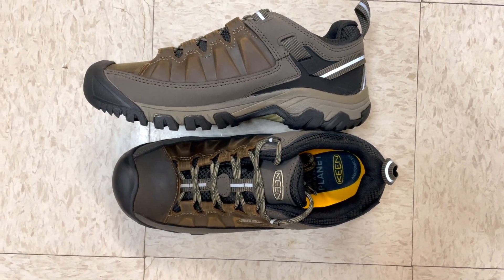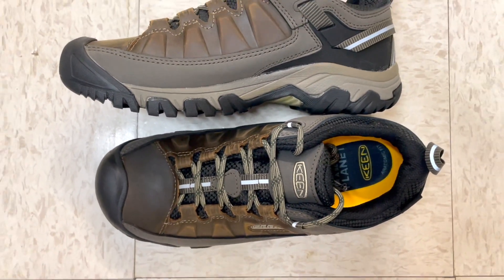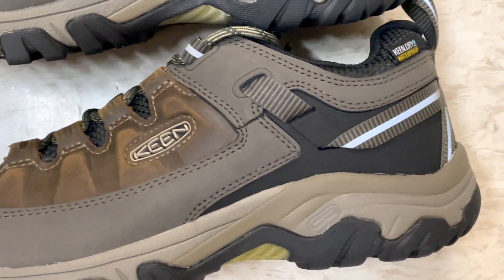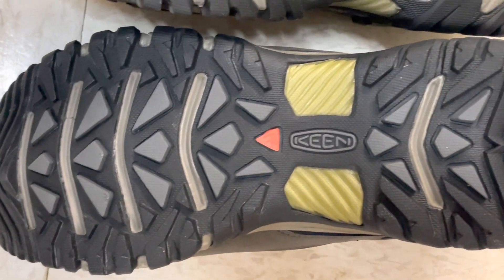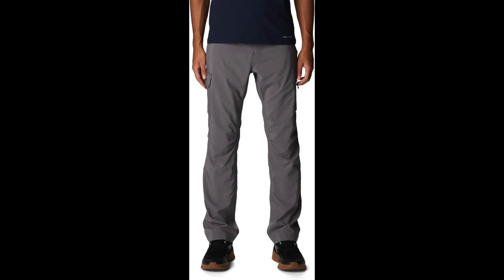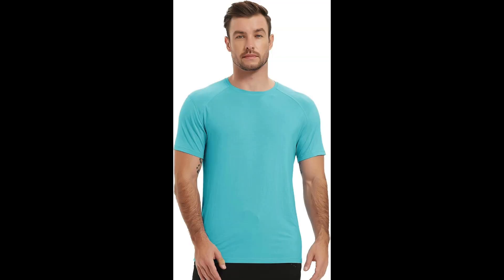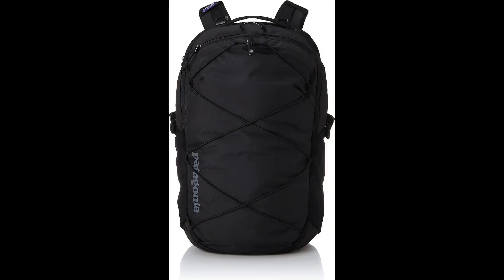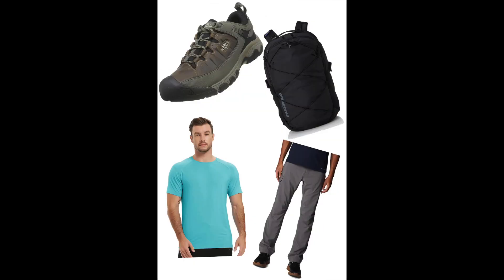KEEN Men's Targhee 3 Low Height Waterproof & How To Style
Discover the ultimate outdoor footwear with KEEN Men's Targhee 3 Low Height Waterproof hiking shoes. These rugged companions are designed to conquer any terrain while keeping your feet dry and comfortable. In our style guide, learn how to effortlessly pair them with outdoor essentials like Columbia Silver Ridge Utility Pants, a netdraw Bamboo T-Shirt, and a Patagonia Refugio Day Pack. Elevate your outdoor adventures with KEEN Targhee 3s and stay prepared for any exploration in style and comfort.

KEEN Men's - Targhee 3 Low Height Waterproof
Patagonia Refugio Day Pack
Netdraw Men's Bamboo Workout Shirt
Columbia Men's Silver Ridge Utility Pant